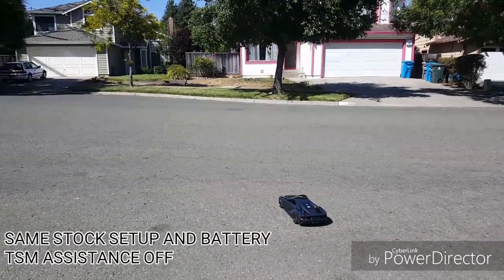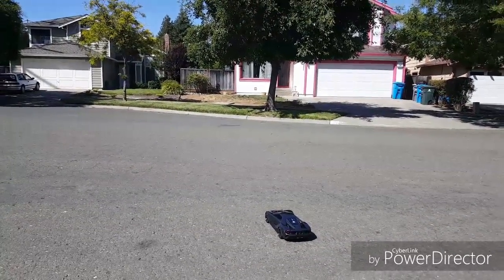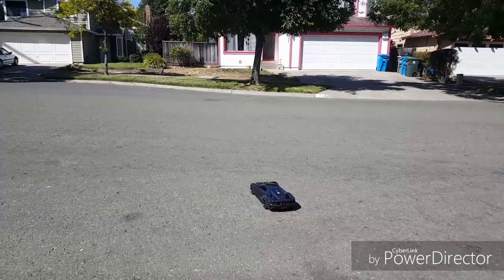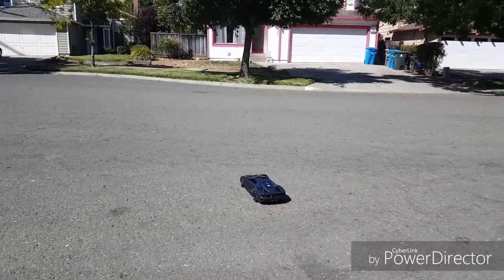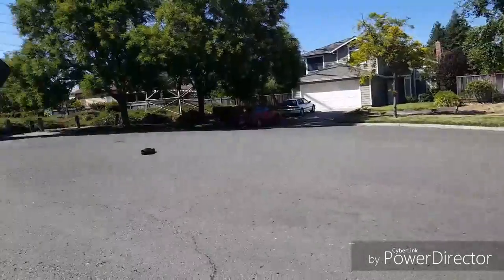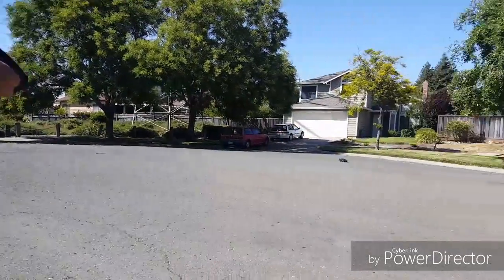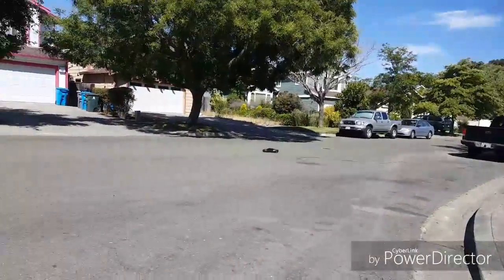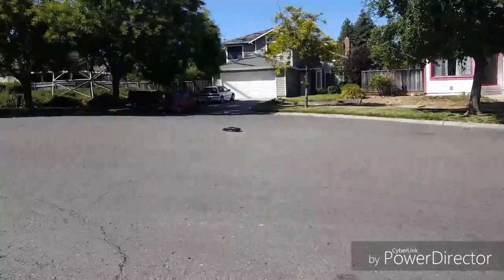Traxxas 4Tec 2.0 Ford GT DRIVE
I had a lot of fun

1.  Foul language
2.  Spam
3.  Bullying to other individuals
4.  Racism and sexism. (No sex jokes)